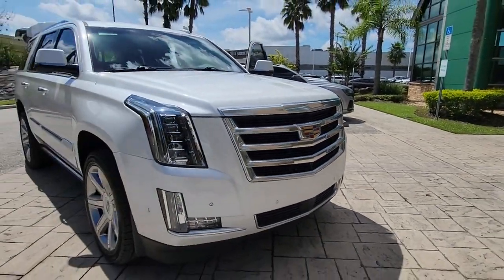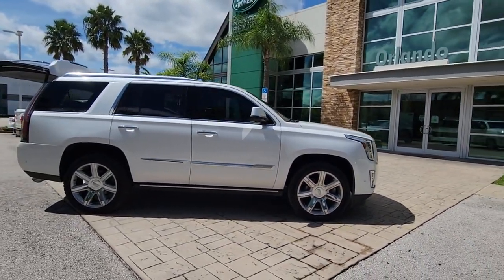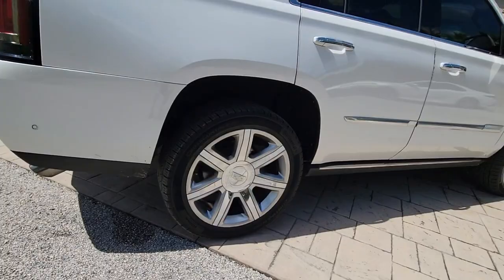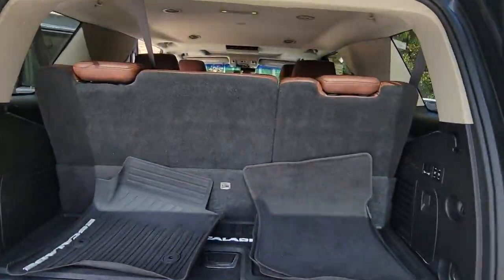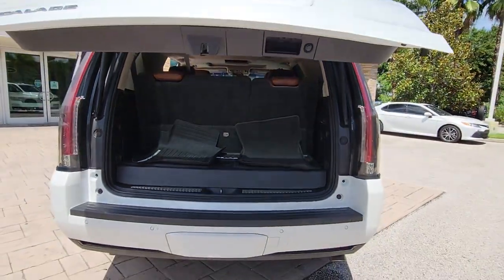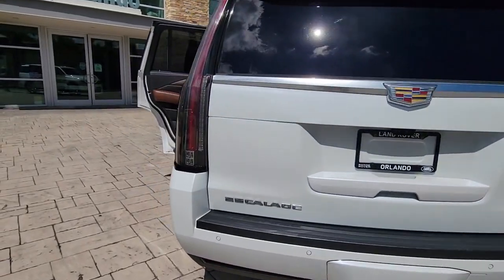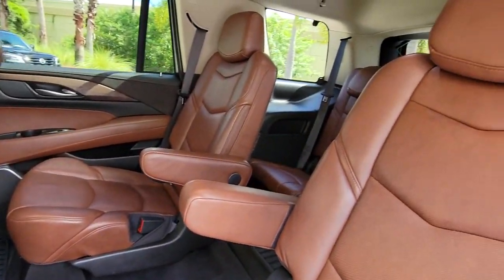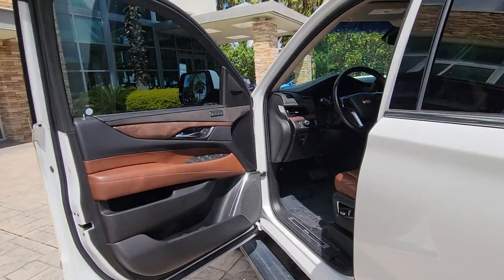2019 Cadillac Escalade Winter Park, Clermont, Sanford, Daytona, Apopka, FL KR156270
Used 2019 Cadillac Escalade
2019 Cadillac Escalade Premium Luxury - Stock#: KR156270 - VIN#: 1GYS3CKJ6KR156270

199 S Lake Destiny Dr

2019 CADILLAC ESCLADE PREMIUM LUXURY** **CHRYSTAL WHITE TRICOAT** **KONA BROWN LEATHER INTERIOR!!! PRICED TO SELL FAST!!!INSTALLED OPTIONS[FE9] Emissions, Federal Requirements[GU5] Rear Axle, 3.23 Ratio[1SC] Premium Luxury Preferred Equipment GroupStandard Equipment[G1W] Crystal White Tricoat $1,225[HEY] Kona Brown With Jet Black Accents, Leather Seatsmini perforated inserts $2,000[BRS] Assist Steps, Power Retractable, Running Side BoardLED lighting $1,750RETAIL PRICE (ORIGINALLY NEW) $91,465.00
CADILLAC USER EXPERIENCE WITH EMBEDDED NAVIGATION  AM/FM stereo with 8 diagonal color information display featuring touch response  haptic feedback  gesture recognition  Natural Voice Recognition  Phone Integration for Apple CarPlay and Android Auto capability for compatible phone  Connected Apps and Teen Driver.